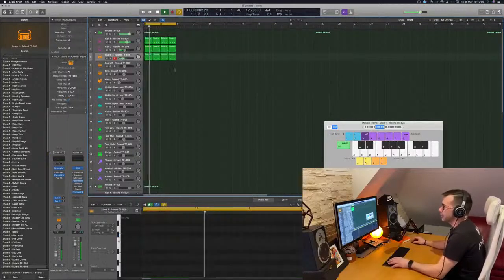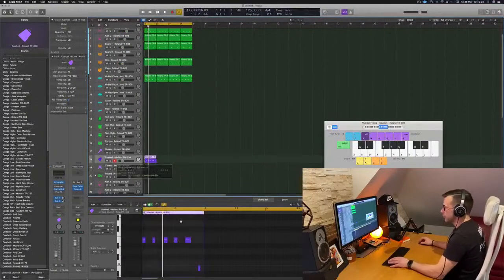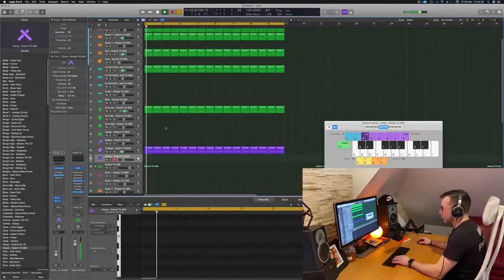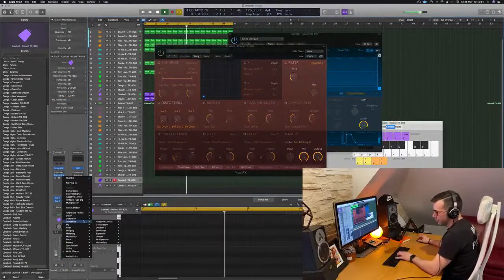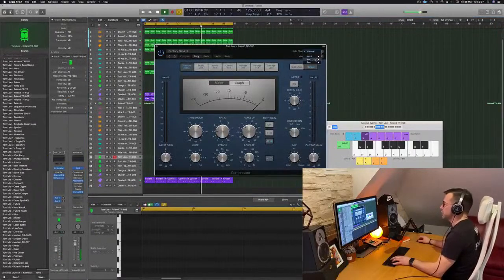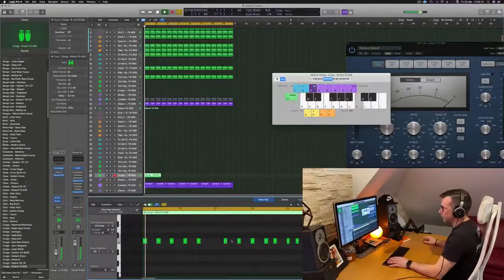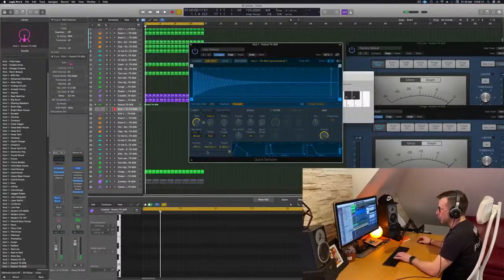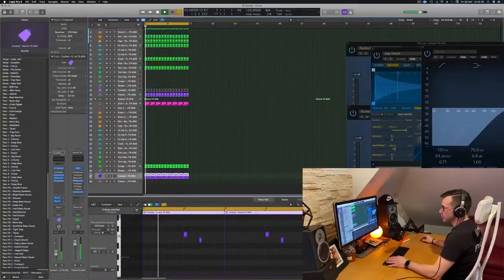How to make TR 808 Classic Techno | Live Electronic Music Tutorial 222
Learn how to make TR-808 Classic Techno music by watching our free live tutorial and study the Logic Pro X Template from the session to practice what you have learned. The Live Electronic Music Tutorials give everyone the opportunity to learn music production at their own pace anytime anywhere. Unlock the secrets of electronic music now.

We drop into episode 222 of your Live Electronic Music Tutorials looking to create a Classic techno track using strictly the Roland TR-808 sounds. Logic Pro X includes all samples from the original drum machine, these can be triggered via MIDI and we are able to play and tune any elements of the original Drum machine.

Chapters

0:00 How to make TR-808 Classic Techno
2:05 Recording and tuning the kick drums
7:45 Creating he first melody with the Classic 808 Bells
10:20 Recording clav rymths
12:39 Adding and editing crashes
15:00 Creating a second melody from a percussive Element
20:35 Recording and editing a bassline from the low toms
24:00 Recording a melody from a KICK DRUM!!!
29:15 Creating distorted hits
30:54 Final Thoughts